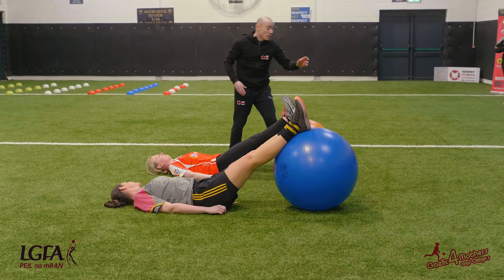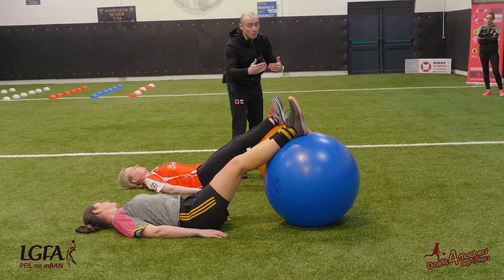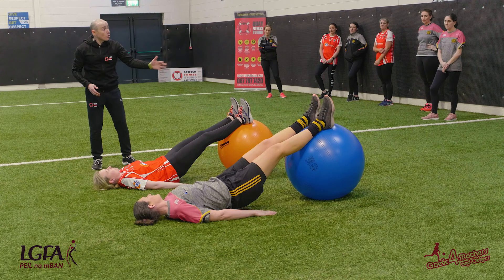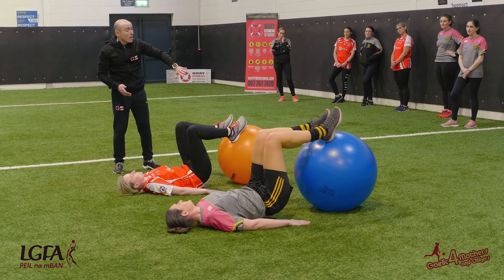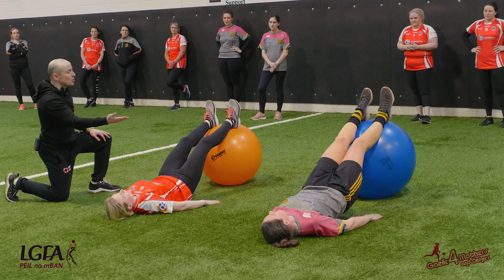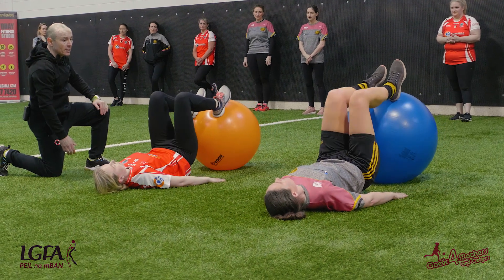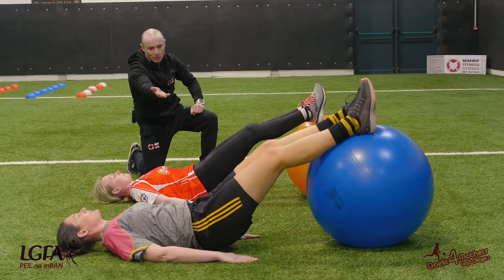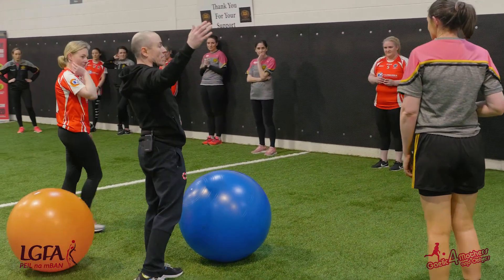G4M&O - Mobility 12: Hamstring Curls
Thank you to Paul Ginty (Quay Fitness) and Enniscrone Kilglass & Castleconnor Gaelic4Mothers&Others Teams